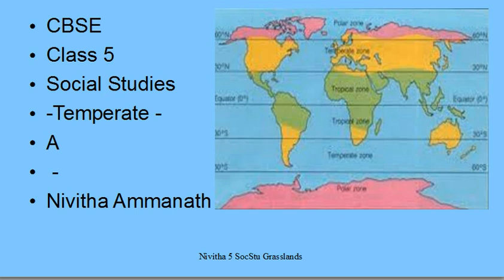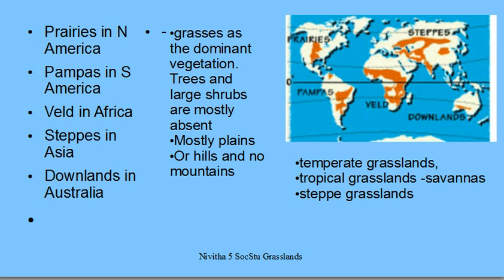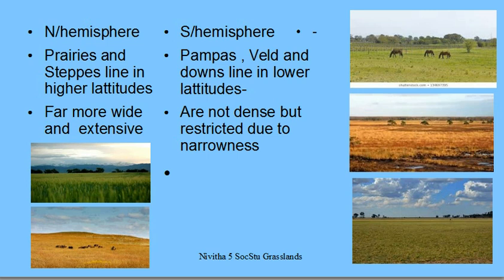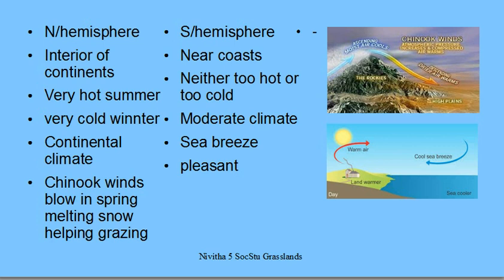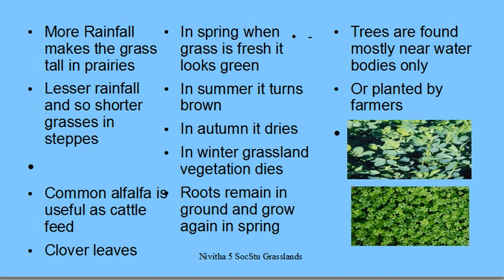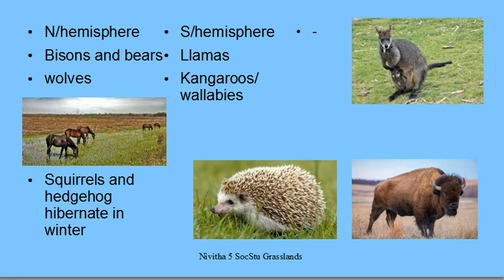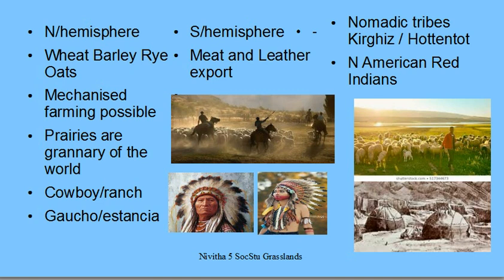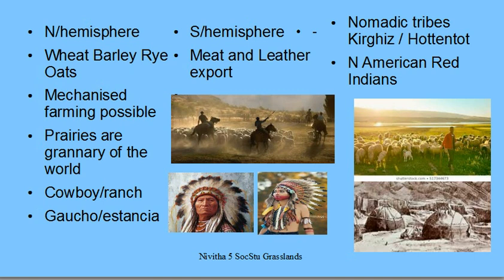Temperate Zone Grasslands Social Studies Class 5 CBSE